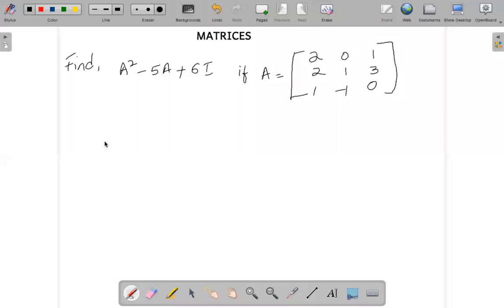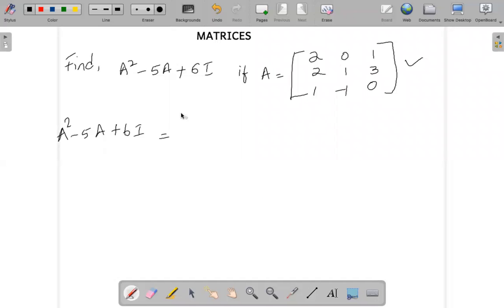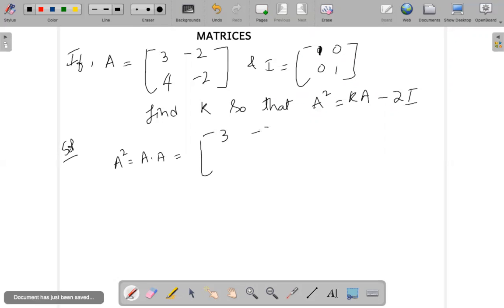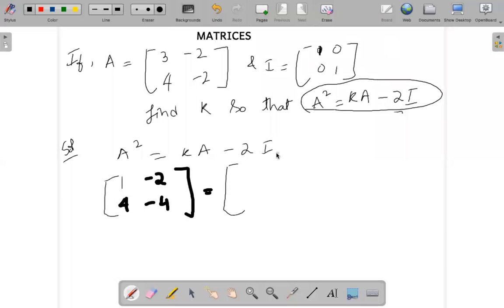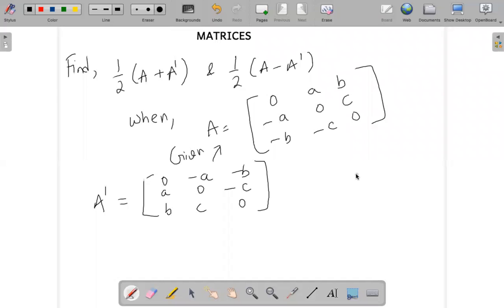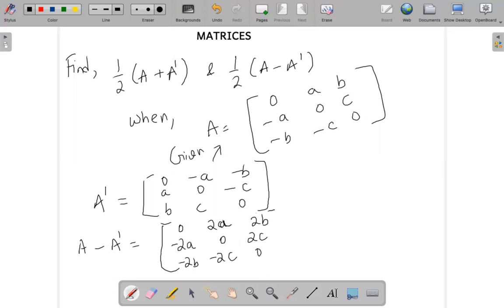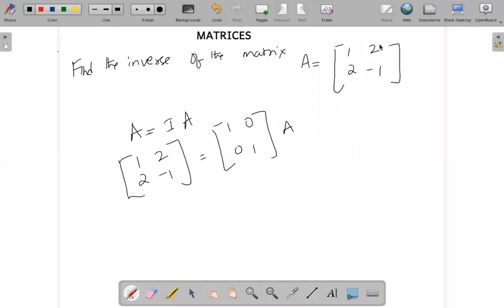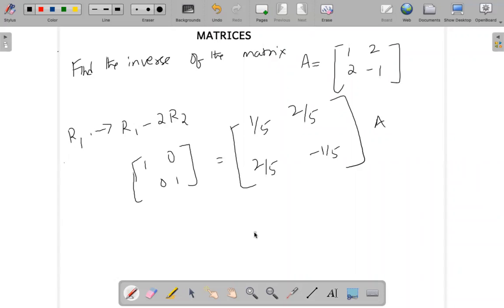||MATRICES|| ||LECTURE SERIES|| ||5||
TRANSPOSE OF A MATRIX, INVERSE OF A MATRIX USING ELEMENTARY OPERATIONS///